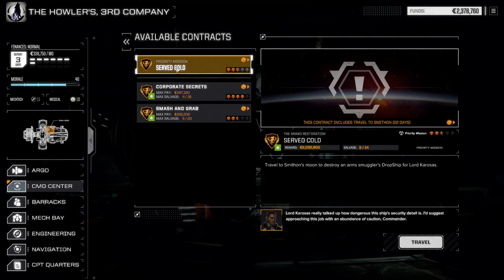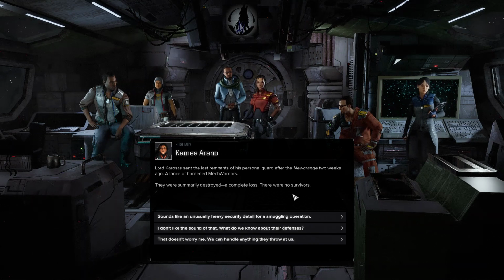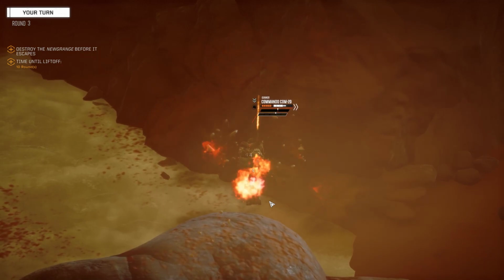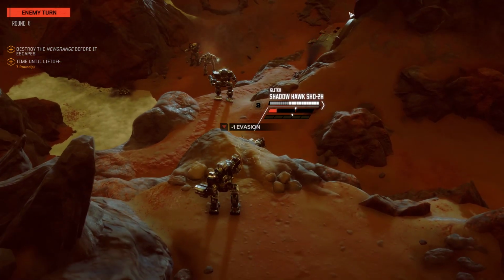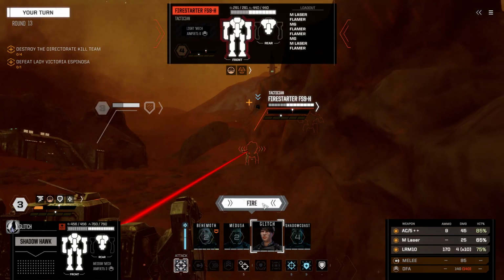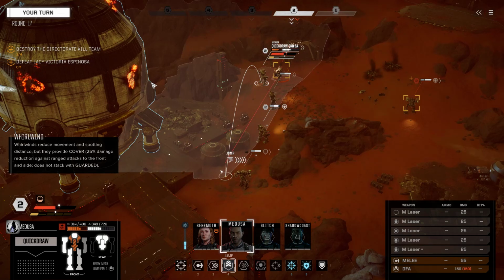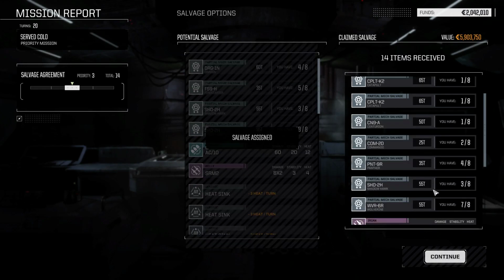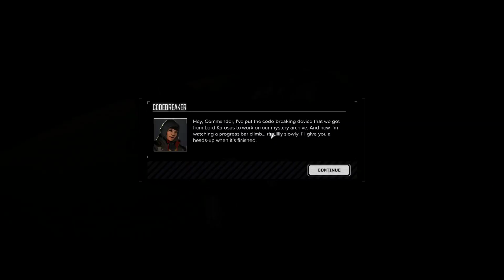BATTLETECH Priority Mission: Served Cold (Episode 46) - Iron Man - Impossible Mode!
Priority Mission: Served Cold

Update 1.2 Iron Man - Impossible Mode Campaign! Iron man mode with hardest settings enabled. Come check it out!